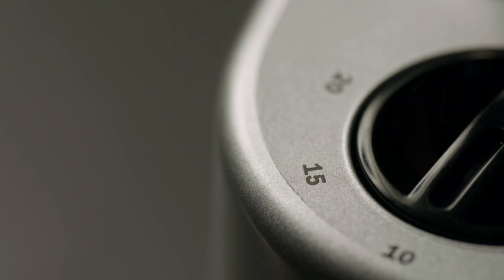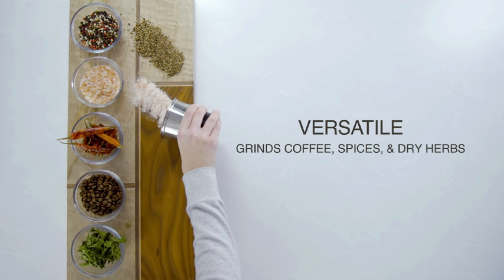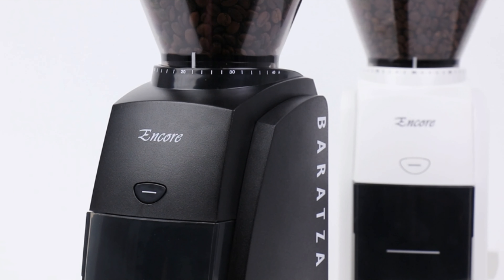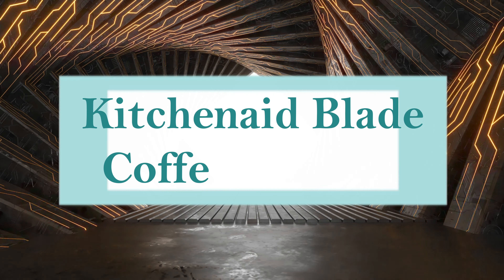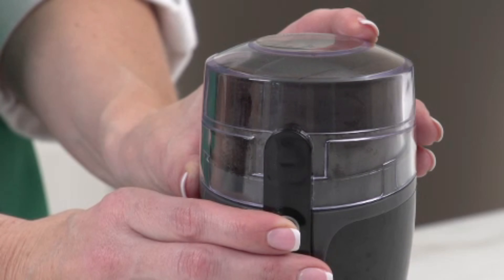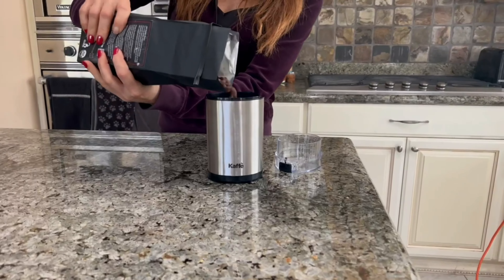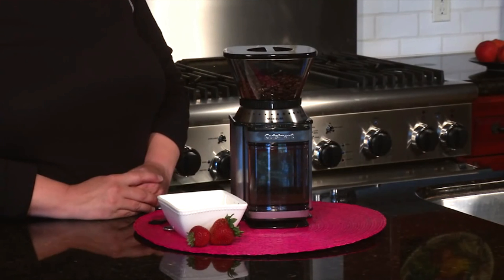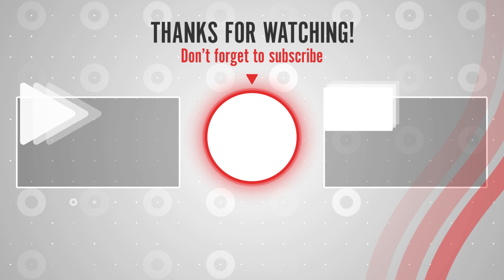10 Best Coffee Grinders Of 2023 | Top Coffee Grinders You Can Buy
Are you searching for the Top 10 Best Coffee Grinders? We made this top-rated Top 10 Best Coffee Grinder list based on my opinion, hours of research, quality, price, brand value, customer rating, user feedback and more

✅ Here is the list of the Top 10 Best Coffee Grinder On Walmart:

10. Krups Silent Vortex Electric Grinder

09. Cuisinart Grinder Coffee Grinder

08. Baratza Encore Burr Grinder

07. Mr. Coffee Electric Coffee Grinders

06. Kitchenaid Blade Coffee Grinder

05. Hamilton Beach Electric Coffee Grinder

04. OXO Brew Conical Coffee Grinder

03. Kaffe Electric Blade Coffee Grinder

02. Cuisinart DBM-8 Coffee Grinder

01. Krups Electric Coffee Grinder

Other

best budget espresso grinder
best coffee grinder reddit
best hand grinder for espresso
best small coffee grinder
best electric coffee grinder
best grind for pour over coffee
best coffee machine with grinder
best coffee bean grinder
coffee grinder for french press
coffee maker that grinds beans
best hand coffee grinder
best grind and brew coffee maker
best coffee grinder for espresso
best manual coffee grinder
cuisinart coffee maker grinder
best coffee maker with grinder
grind and brew coffee maker